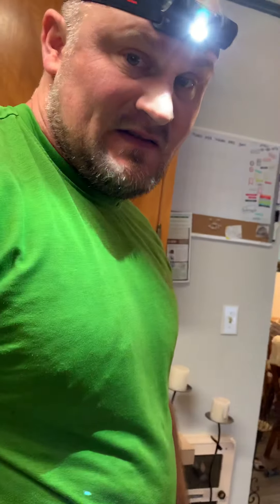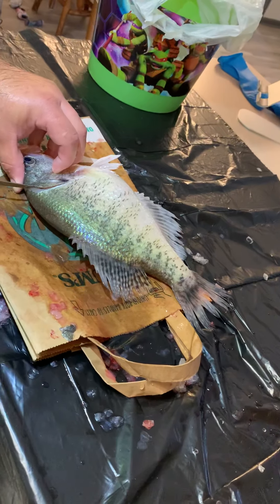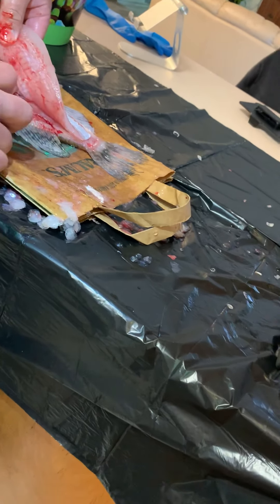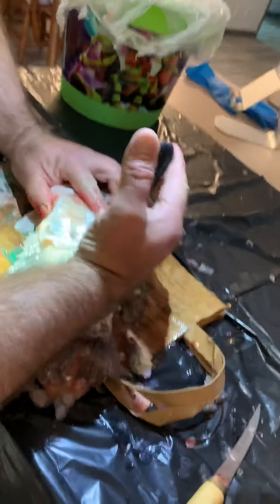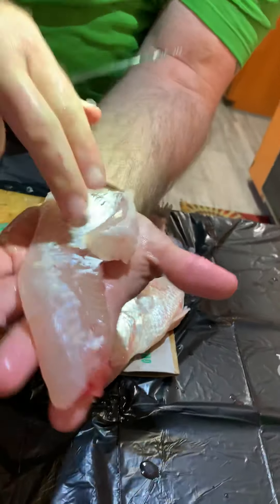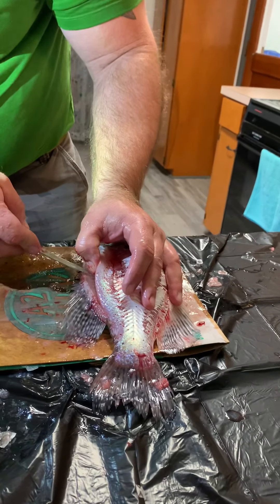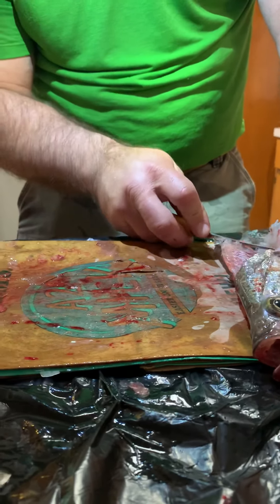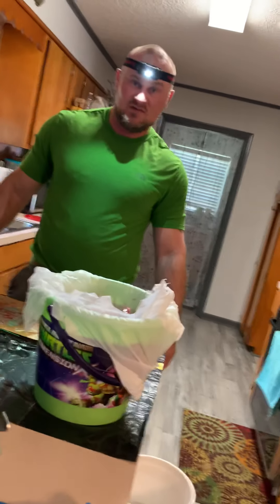Boneless filet of Crappie “How to Skin”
This method is definitely not fast but you can get the most meat I believe this way. The fist cut is behind the pectoral fin not dorsal fun as I messed it up in the video lol 😆. Hopefully this is helpful to anyone wanting a new and different way to clean a fish 🎣 . Best of luck with it !